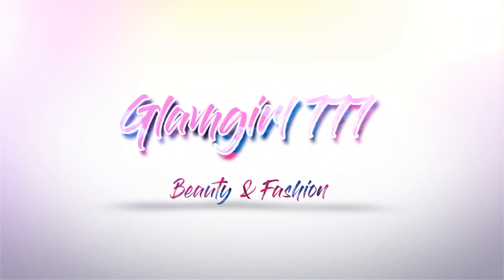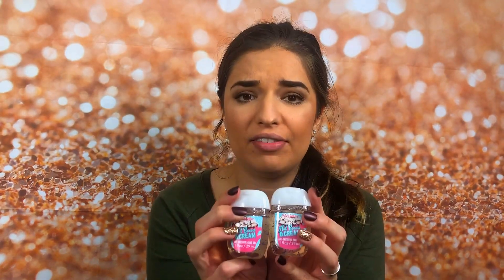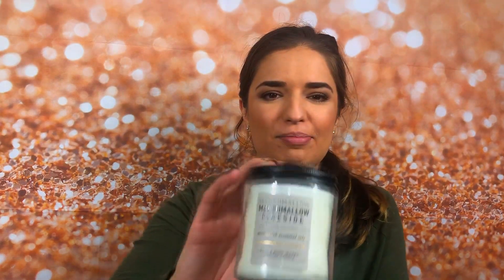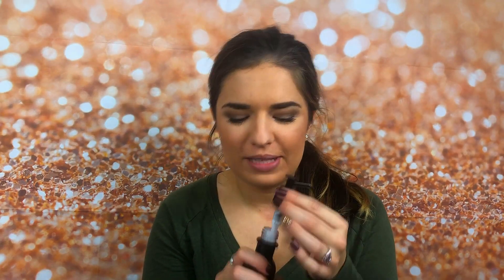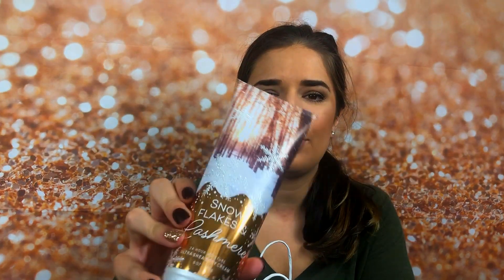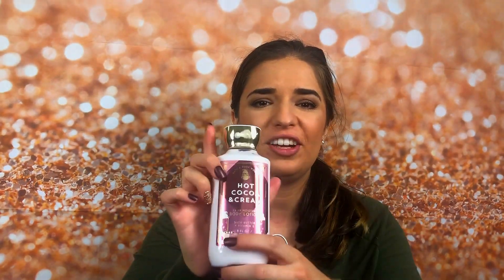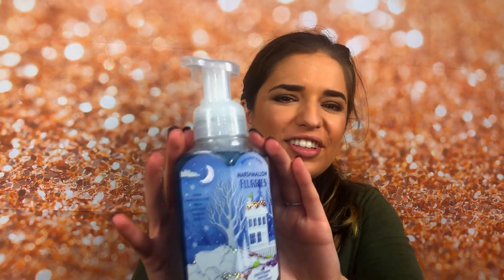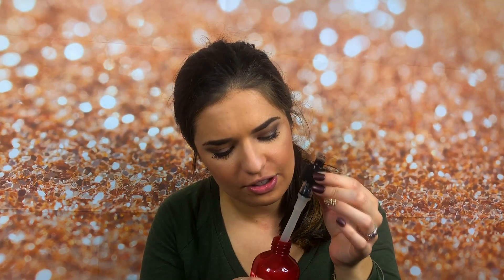Bath & Body Works Holiday Haul 2018! $5 Body Care $3 Hand Soaps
Hey guys! In today's video I will be showing you guys what I got from Bath & Body Works! This is from 2 different shopping trips. I got a few free items, some pocketbacs, $5 body care items, and $3 hand soaps. Enjoy!
XOXO,
GlamGirl777